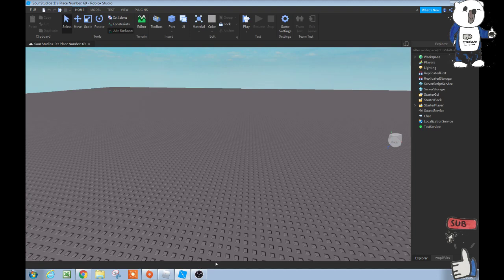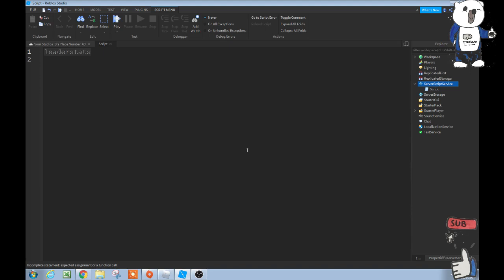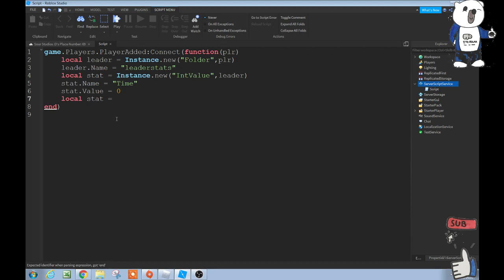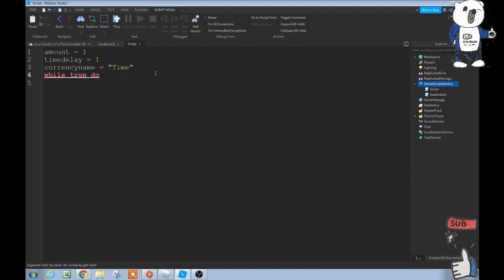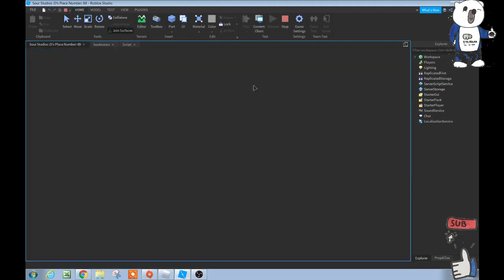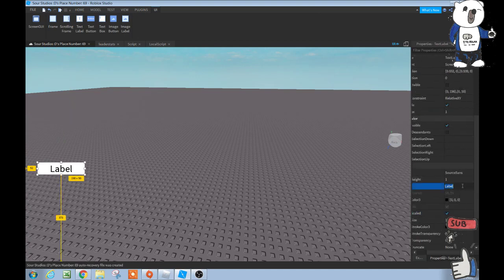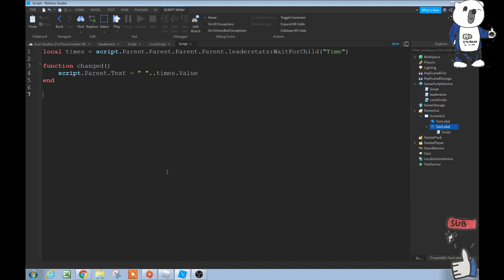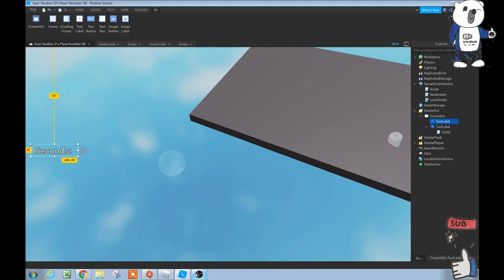How To Make A Time Played Counter For Your Roblox Game! || Roblox Studio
How To Make A Time Played GUI For Your Roblox Game! || Roblox Studio

Leaderstats:
game.Players.PlayerAdded:Connect(function(plr)
 local leader = Instance.new("Folder",plr)
 leader.Name = "leaderstats"
 local stat = Instance.new("IntValue",leader)
 stat.Name = "Time"
 stat.Value = 0
end)

Time:
amount = 1
timedelay = 1
currencyname = "Time"
while true do
 wait(timedelay)
 for i,v in pairs(game.Players:GetPlayers()) do
  if v:FindFirstChild("leaderstats") and v then
   v.leaderstats[currencyname].Value = v.leaderstats[currencyname].Value + amount
  end
 end
end

GUI:
local times = script.Parent.Parent.Parent.Parent.leaderstats:WaitForChild("Time")

function changed()
 script.Parent.Text = " "..times.Value
end

times.Changed:Connect(changed)